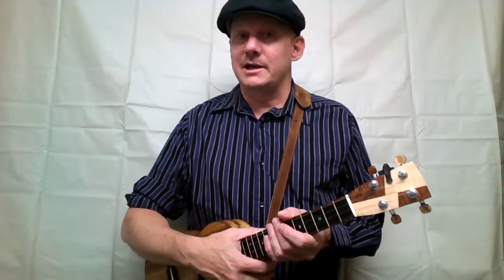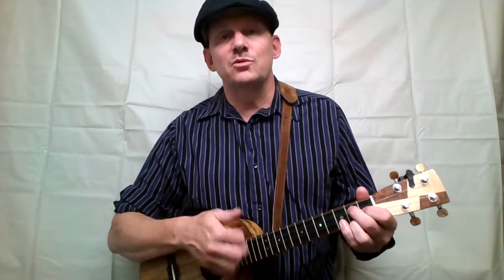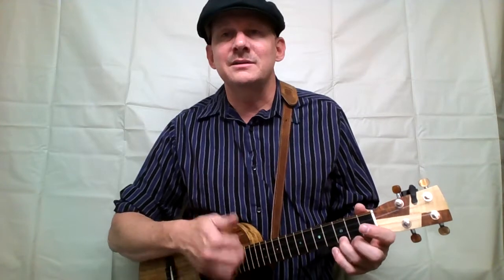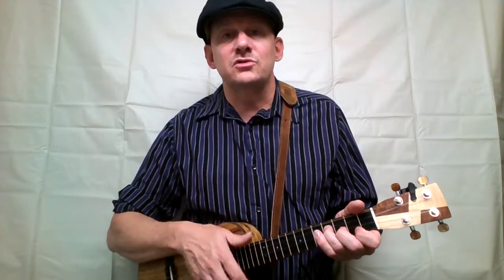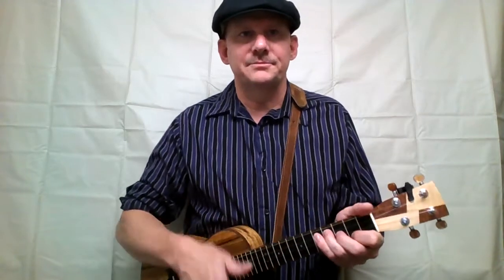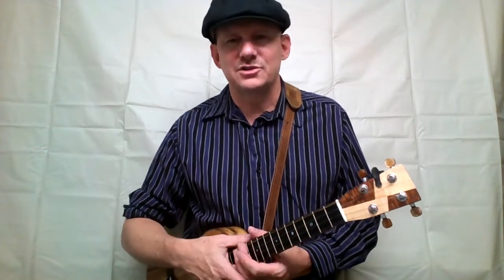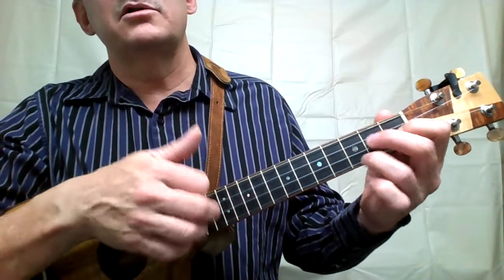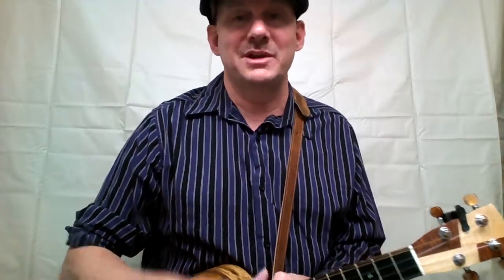I'm An Old Cowhand From The Rio Grande (ukulele tutorial by MUJ)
Ukulele tutorial for I'm An Old Cowhand From The Rio Grande, by Johnny Mercer (Bing Crosby 1936), performed/taught here on ukulele by Marco D.

OR go to our "BACK TO WORK SONGBOOK" for 10 songs on this theme,

OR download (for free) dozens of our ukulele songbooks and hundreds of our full-color ukulele song sheets with chord diagrams for this and many other songs

If you're near Morristown, NJ, come play with us!

LYRICS:
I’m an old cowhand from the Rio Grande
But my legs ain’t bowed and my cheeks ain’t tanned
I’m a cowboy who never saw a cow
Never roped a steer cus I don’t know how
I sure ain’t a-fixin to start in now
Yipee-i-o-ki-ay
Yipee-i-o-ki-ay

And I learned to ride fore I learned to stand
I’m a ridin fool who is up to date
I know every trail in the Lone Star state
Cus I ride the range in a Ford V8
Yipee-i-o-ki-ay
Yipee-i-o-ki-ay

We’re old cowhands from the Rio Grande
And we come to town just to hear the band
We know all the songs that the cowboys know
Bout the big corral where the doggies go
We learned em all on the radio
Yipee-i-o-ki-ay
Yipee-i-o-ki-ay

Where the west is wild round the border land
Where the buffalo roam around the zoo
And the Injuns run up a rug or two
And the old Bar X is a barbeque
Yipee-i-o-ki-ay
Yipee-i-o-ki-ay

I’m a pioneer who began from scratch
I don’t bat an eye in a shootin match
They don’t call me Elmer they call me Satch
Yipee-i-o-ki-ay
Yipee-i-o-ki-ay